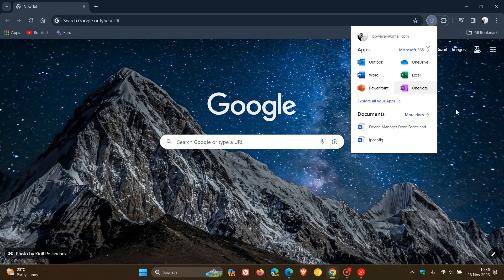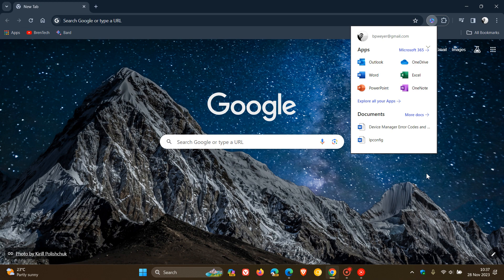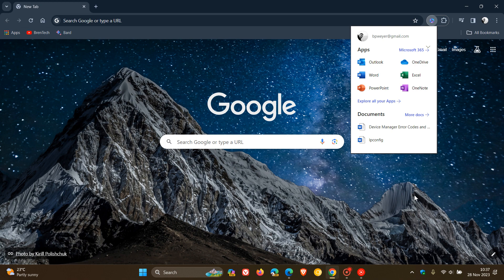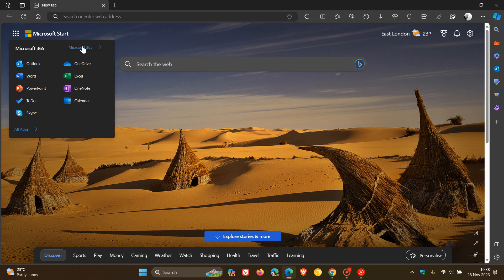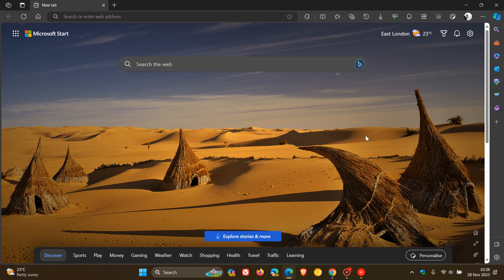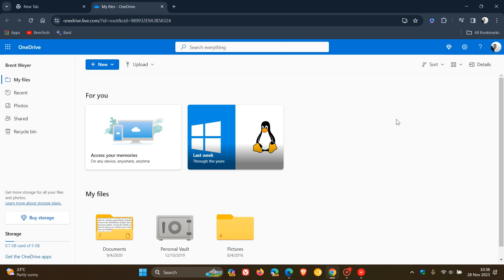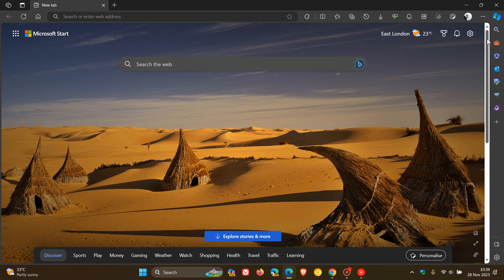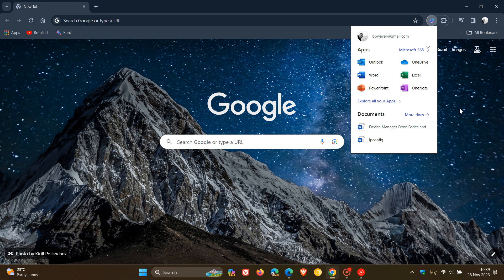Microsoft Unexpectedly Announces End of Support for the Microsoft 365 Browser Extension soon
The Microsoft 365 browser extension (formerly named Office browser extension) will reach retirement and end of support on January 15th, 2024.